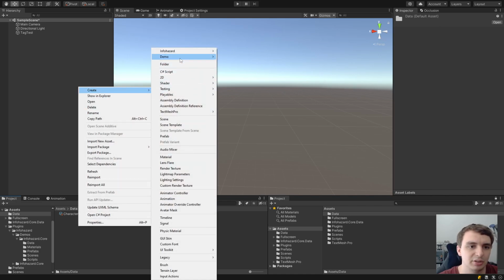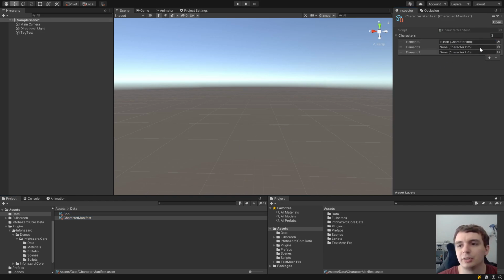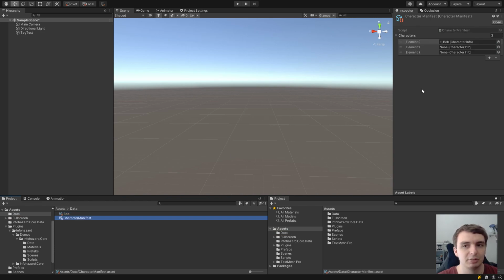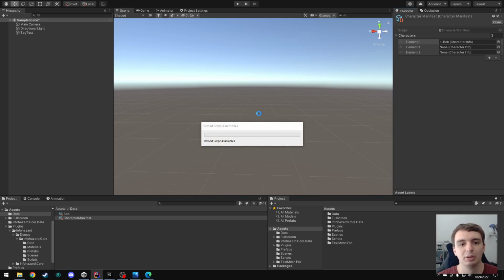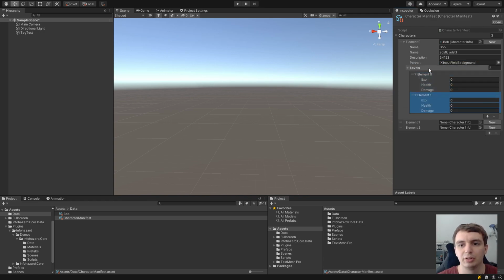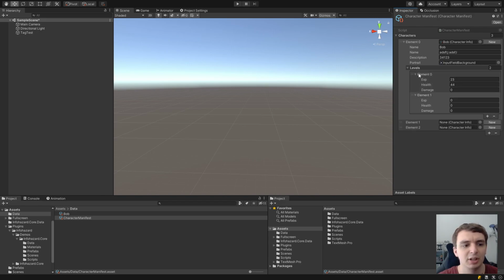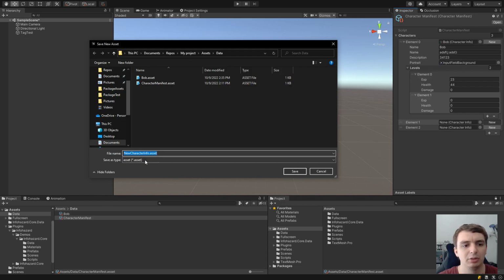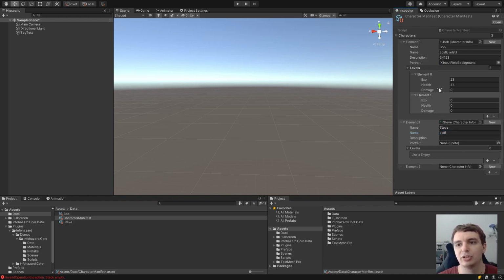Infohazard.Core Tutorial #3: Expandable Attribute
Basic tutorial and usage demo of Infohazard.Core, a collection of systems and utilities for Unity that I've built up while working on Astral Horizon and other games.